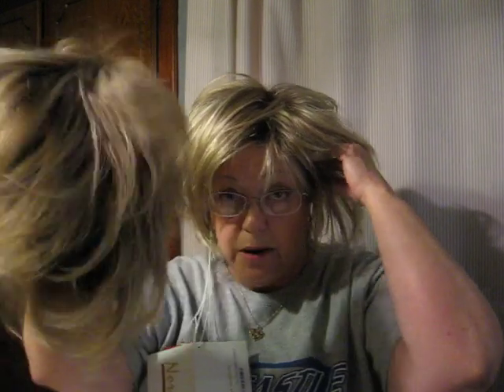Noriko, Reese Wig Review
Reese by Noriko, Creamy Toffee, with Roots.
First impression.